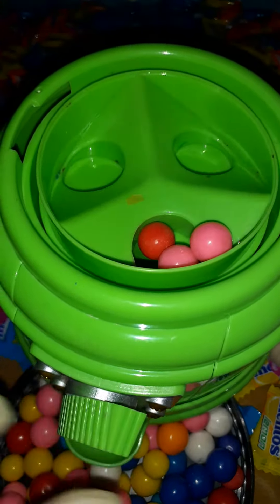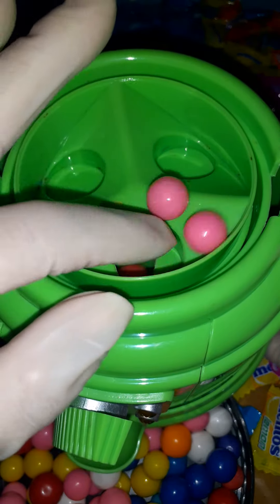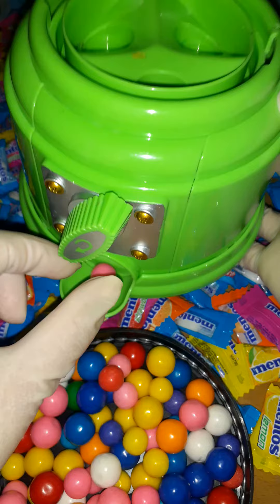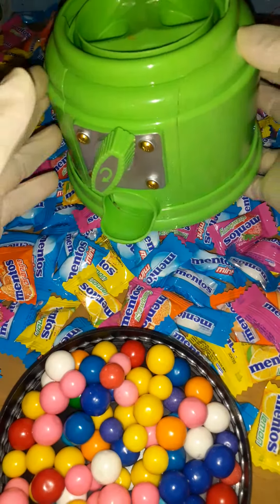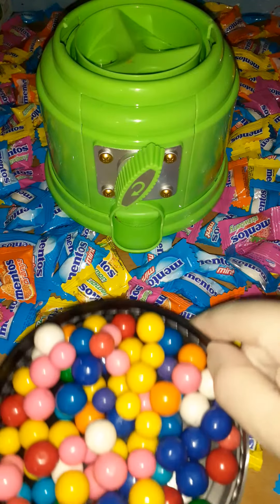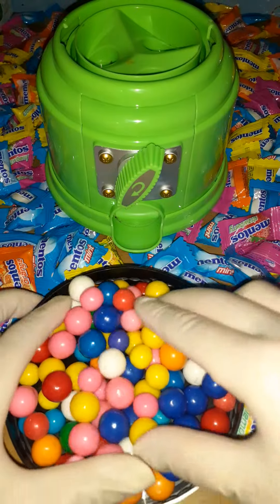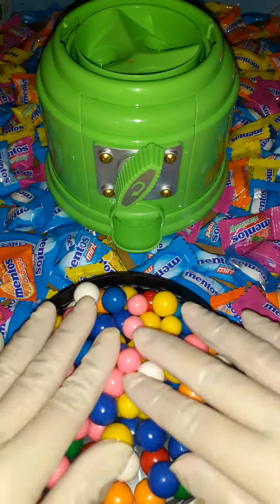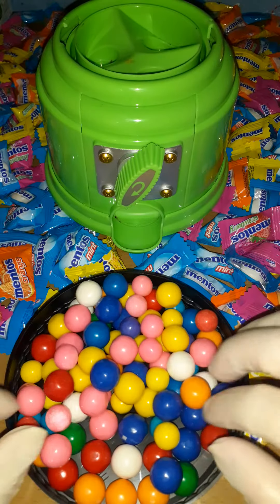(Asmr) Most Satisfying And Trending Gumball Machine Candy Dispenser🌈 🍬🔴🟡 🔉 ENJOYABLE SWEETS ‼️